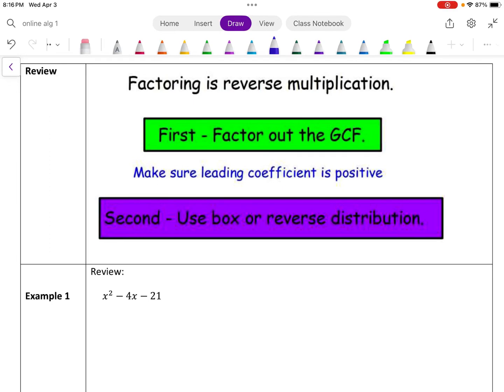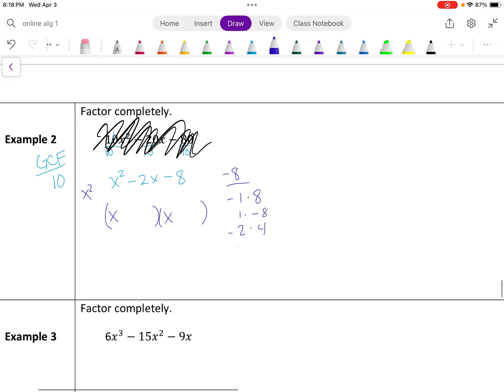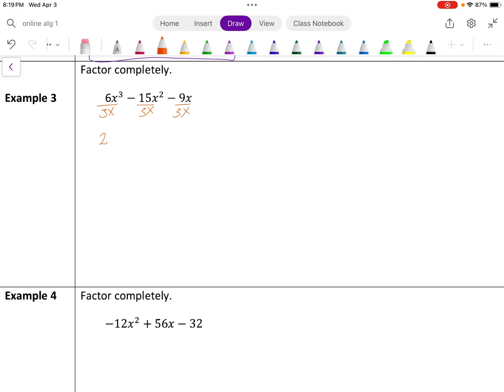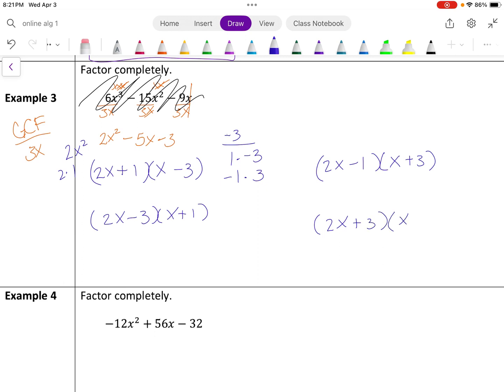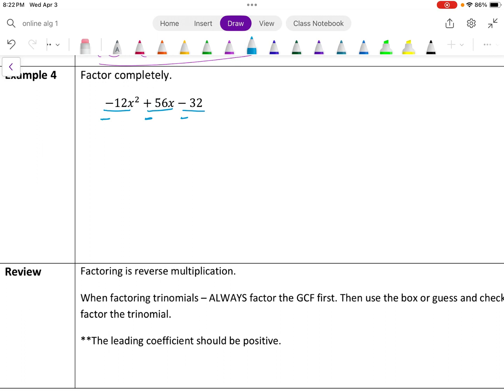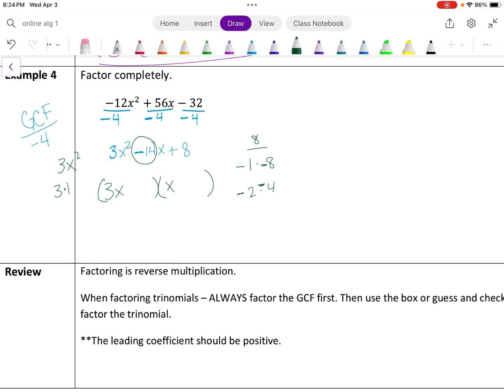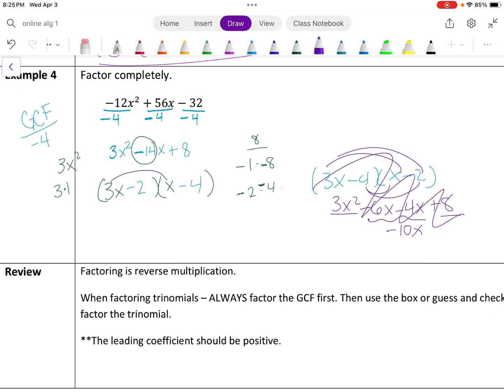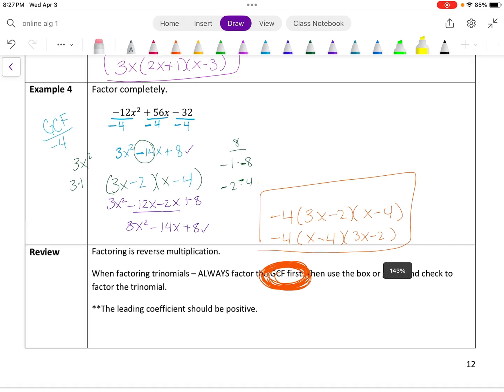Unit 7 Factoring Day 3 (GCF)